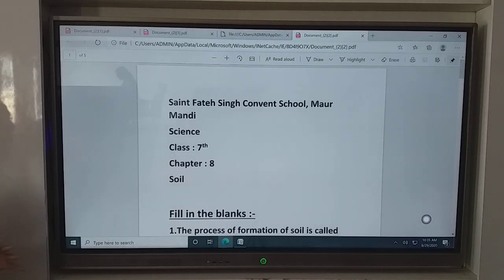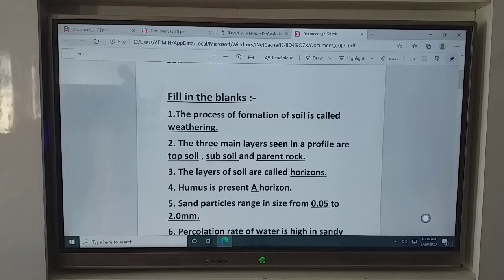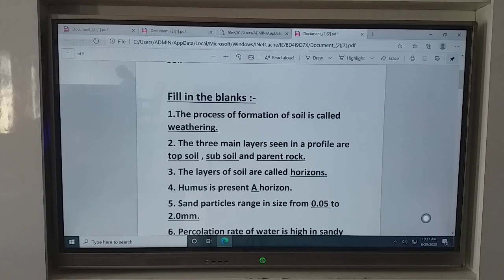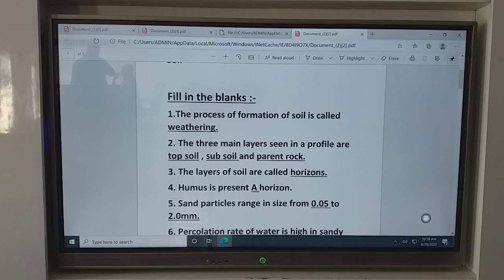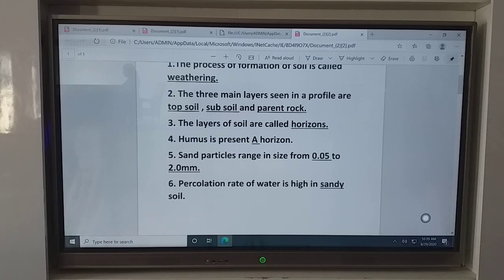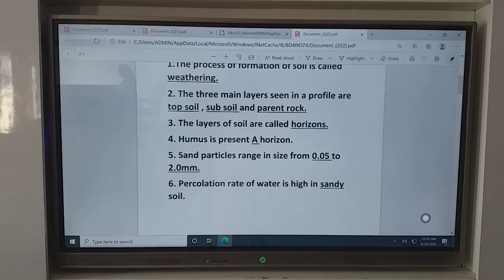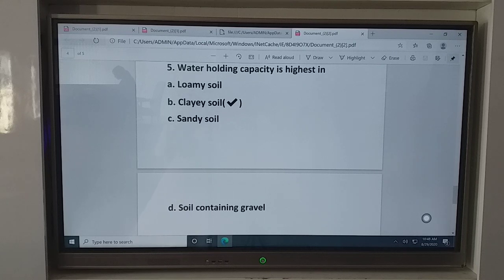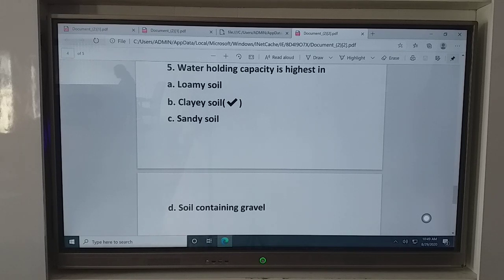SFSCS || 7TH || SCIENCE || 8E ||SOIL ||BOOK-WORK|| MAUR MANDI || BATHINDA